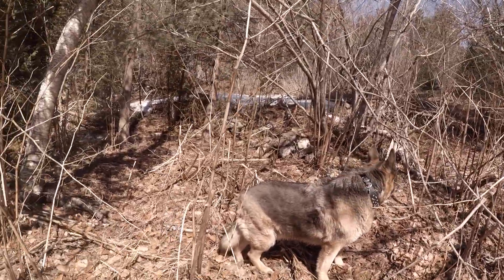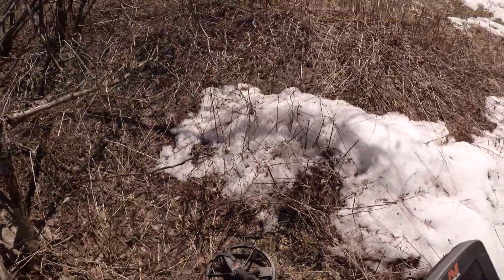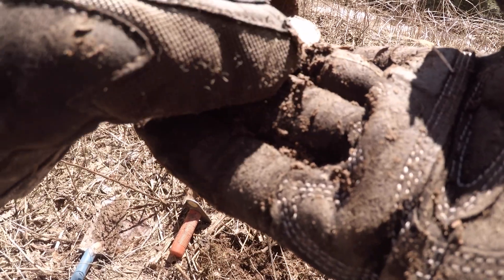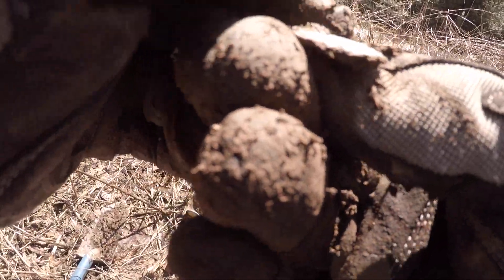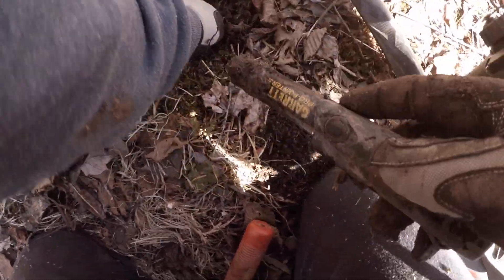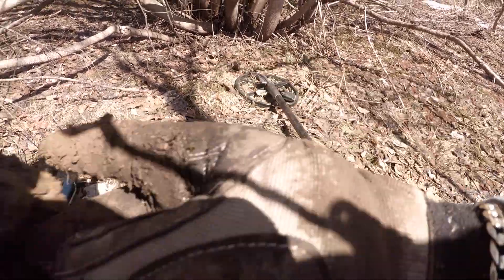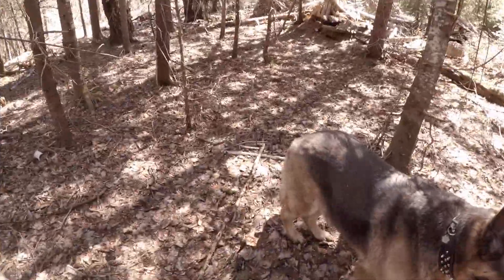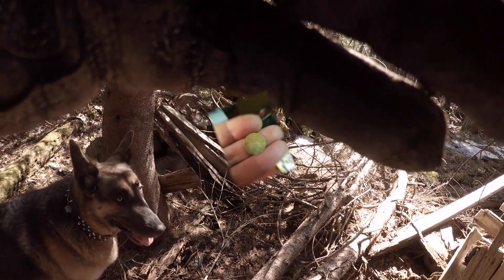Metal Detecting Hunted Out Cellar Holes for Relics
We decided to go relic hunting today at a couple cellar holes that have been pounded over the years by lots of different people. All in all we had a great day! Finds included

-1913 Dime
-1912 Fishscale
-1963 Quarter
-1919 Large Cent
-1908 Large Cent
-1918 Large Cent
-Crotal Bell
-Silver Spoon Marked 1907 Pom Bros
-Horse Bridle